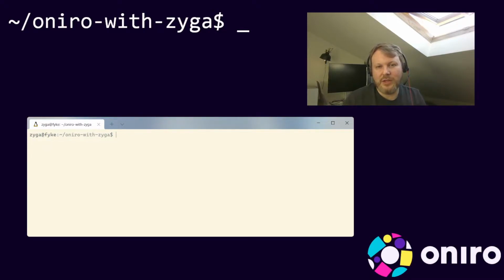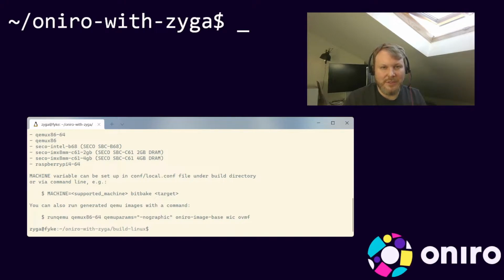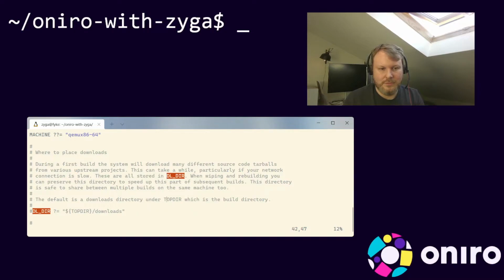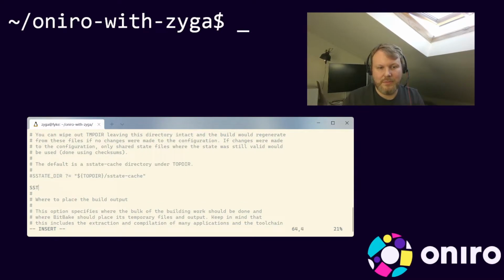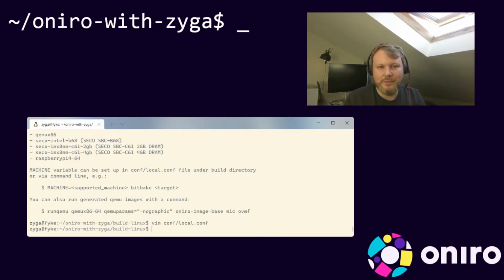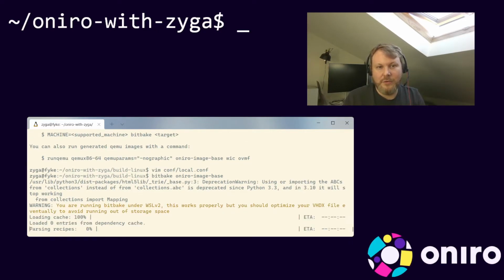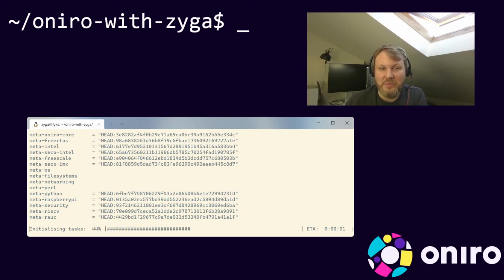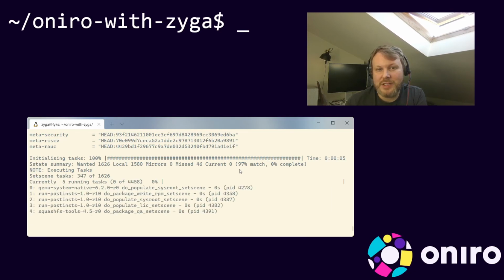The Build: building an Linux OS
Tutorial on configuring the workspace for building Linux-based systems.

** Commands **

TEMPLATECONF=../oniro/flavours/linux . ./oe-core/oe-init-build-env build-linux
bitbake oniro-image-base

** Modifications to conf/local.conf **

DL_DIR = "${HOME}/downloads"
SSTATE_DIR = "${HOME}/sstate-cache"
INHERIT += "rm_work"

** Oniro documentation **